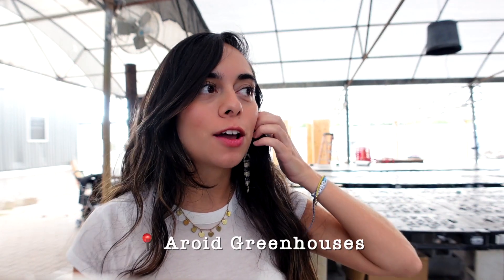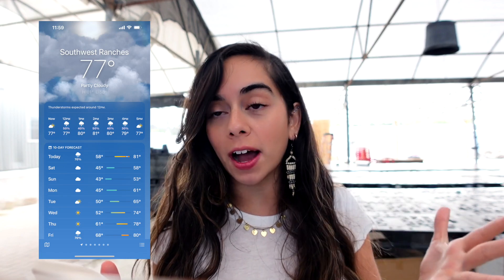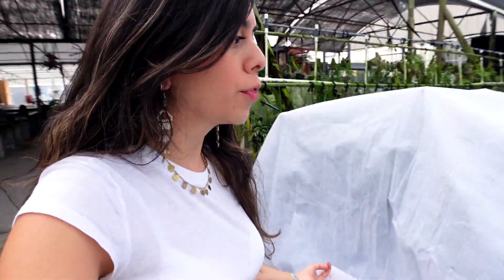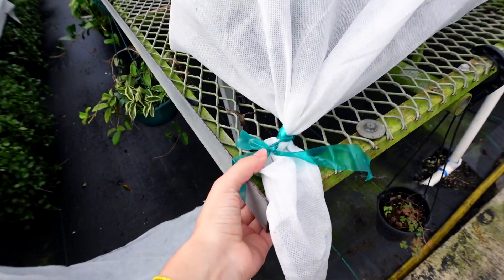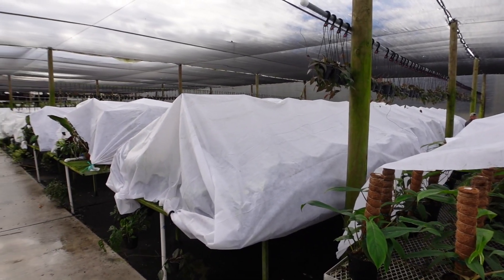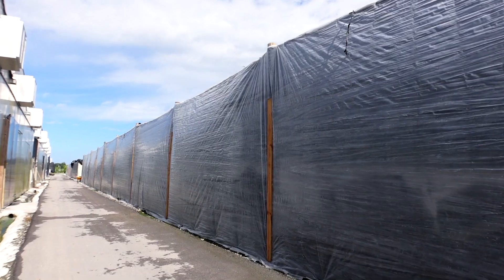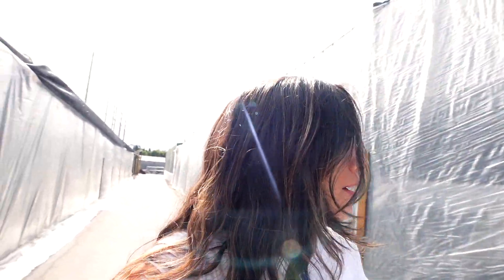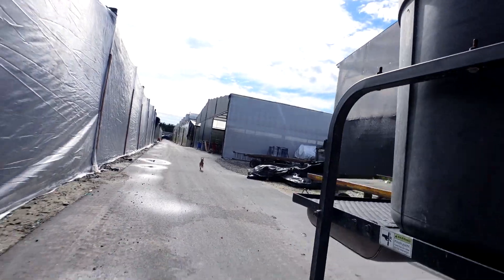Preparing our Aroids/Tropical Plants for Cold Front in South Florida | Happy Holidays Vlog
Happy Holidays from Perfect Choice Nursery!!

No amazon link but search for these keywords:
plant blanket freeze protection

📷 𝗖𝗔𝗠𝗘𝗥𝗔 𝗘𝗤𝗨𝗜𝗣𝗠𝗘𝗡𝗧
Sony ZV 1 camera
Sony ZV 1 tripod

🌸𝗣𝗘𝗥𝗙𝗘𝗖𝗧 𝗖𝗛𝗢𝗜𝗖𝗘 𝗡𝗨𝗥𝗦𝗘𝗥𝗬
✦Hours: Mon-Sat 7:30am - 5pm (Sun 9-4 SEASONALLY check on our insta bio)
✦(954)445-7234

🍄𝗙𝗔𝗤!
✦𝚆𝚑𝚎𝚛𝚎 𝚊𝚛𝚎 𝚢𝚘𝚞 𝚕𝚘𝚌𝚊𝚝𝚎𝚍?

✦𝙳𝚘 𝚢𝚘𝚞 𝚜𝚑𝚒𝚙? 𝙳𝚘 𝚢𝚘𝚞 𝚜𝚑𝚒𝚙 𝚒𝚗𝚝𝚎𝚛𝚗𝚊𝚝𝚒𝚘𝚗𝚊𝚕𝚕𝚢?
We don’t ship directly from Perfect Choice Nursery, we ship thru Aroid Greenhouses. We do not ship Internationally.